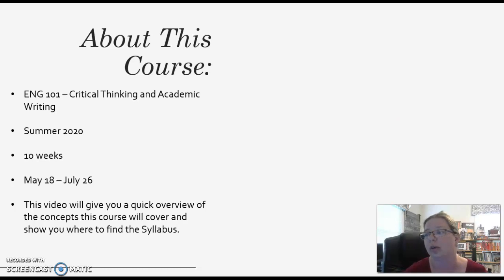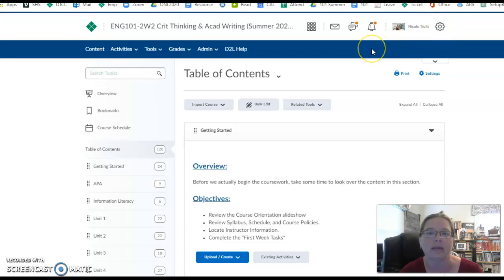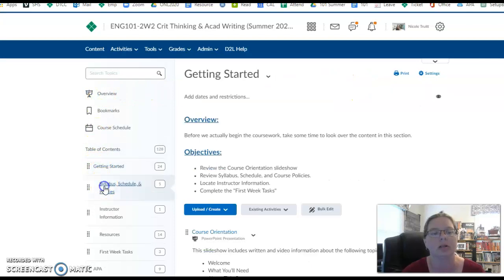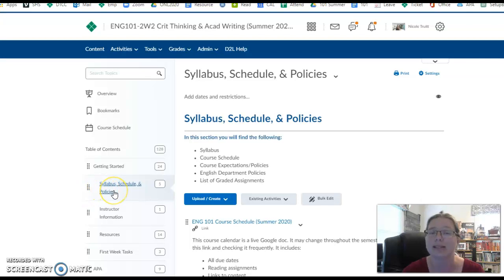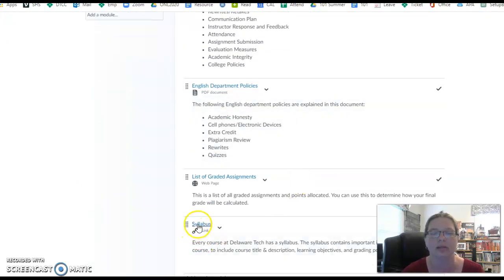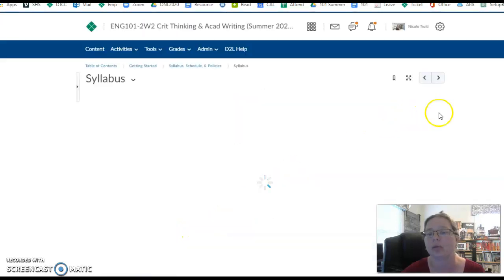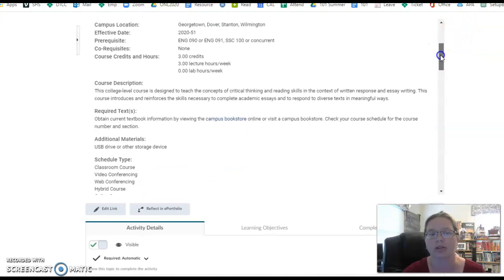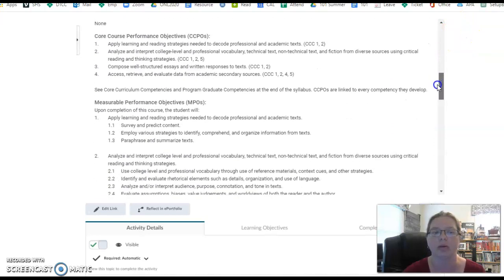About this Course 202053